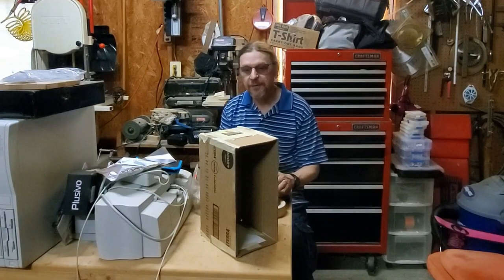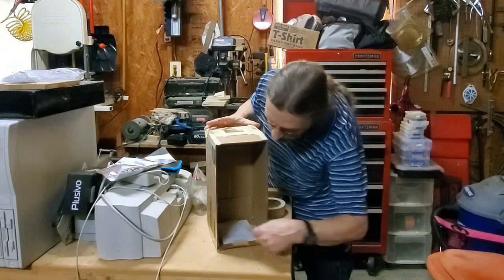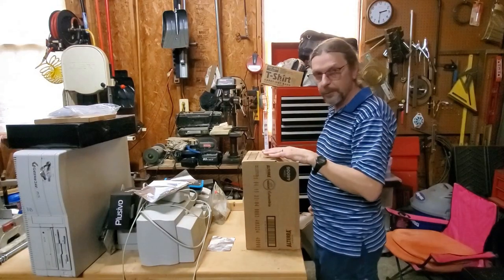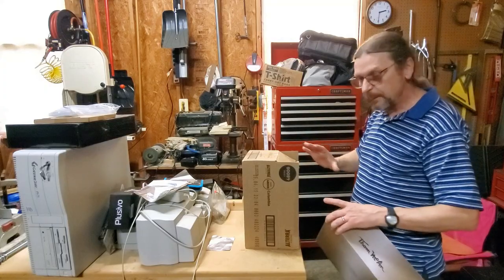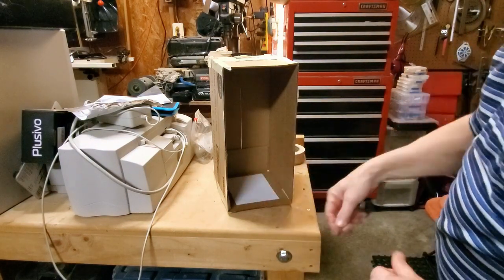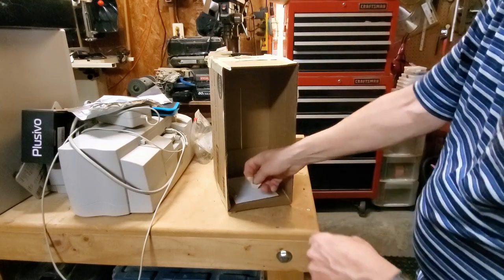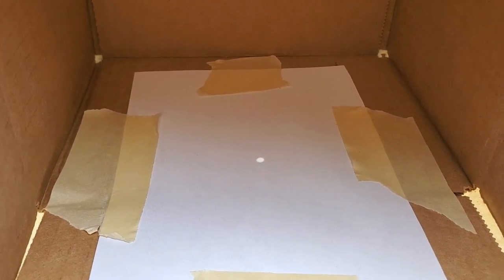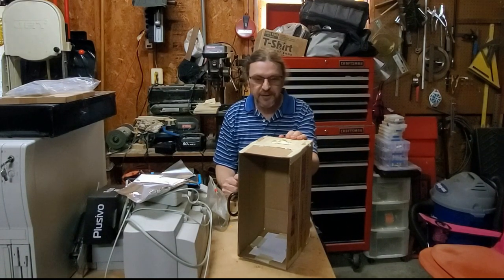Solar Eclipse Pin-Hole Viewer - Camera Obscura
Using a pinhole to project sunlight onto a white sheet of paper is one way to observe the upcoming solar eclipse safely, without looking directly at it.
Pin-hole Viewer is also called a Camera Obscura (means "Room" "Dark") and dates back to 400BC China.